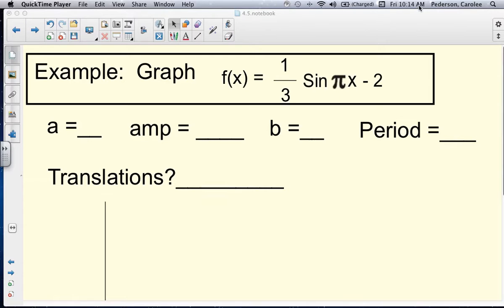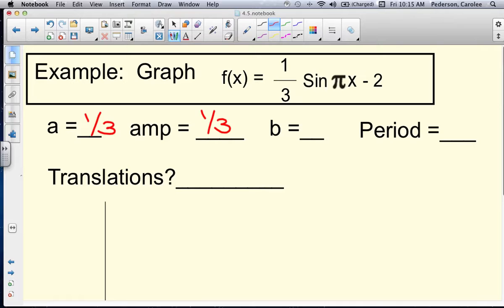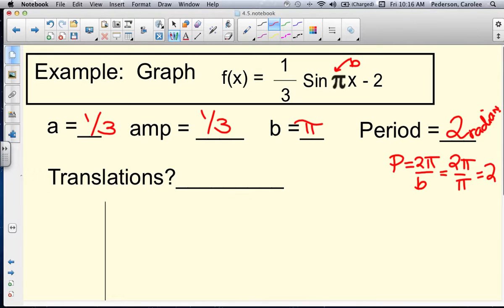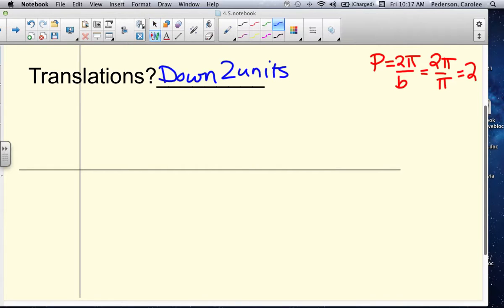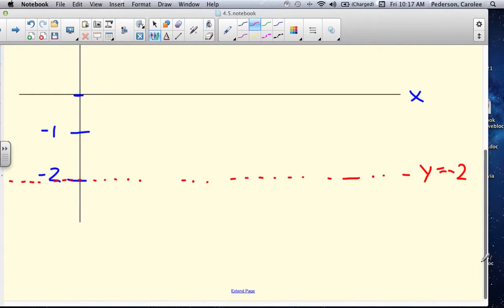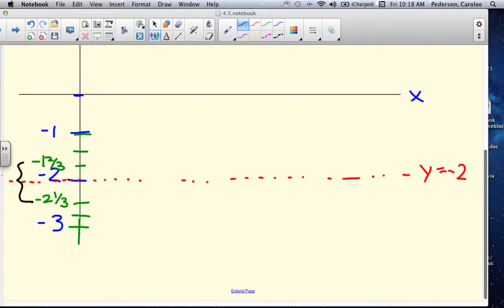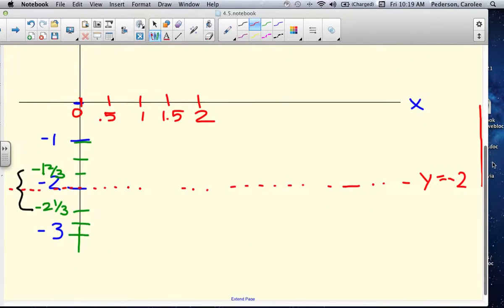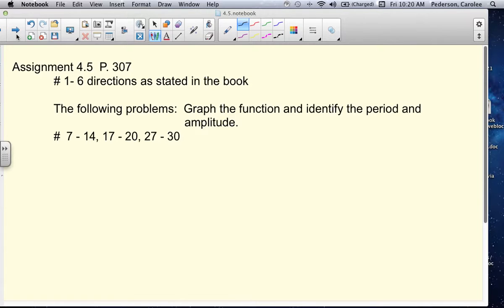4 5 Part 4 PreCalc